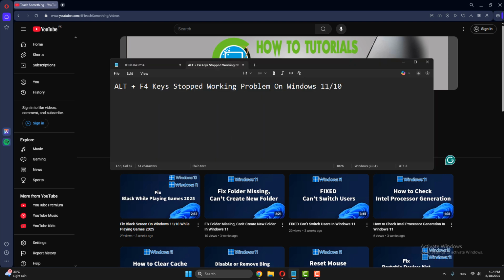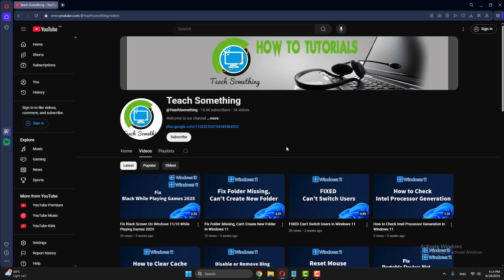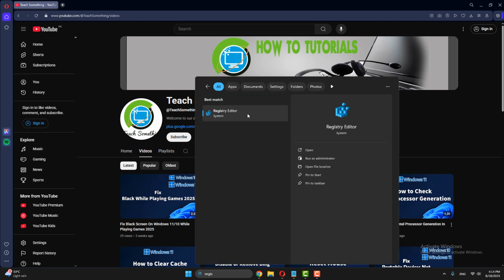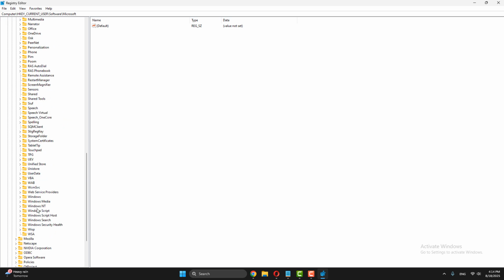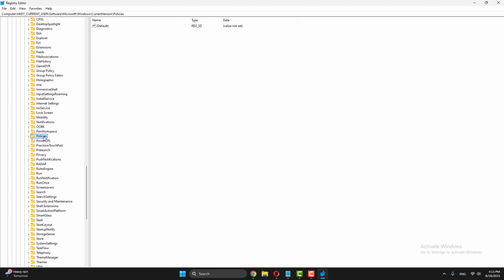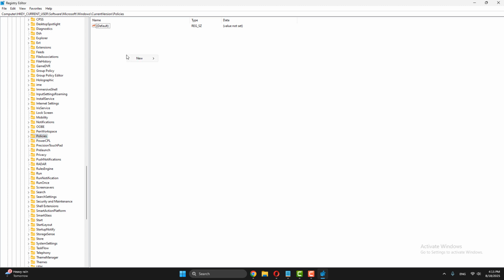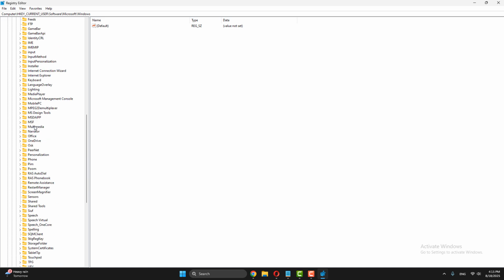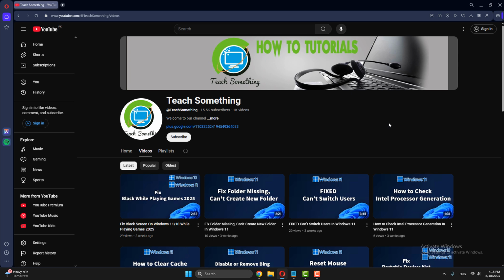ALT + F4 Keys Stopped Working Problem On Windows 11/10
In this video tutorial we will teach you about ALT + F4 Keys Stopped Working Problem On Windows 11/10.